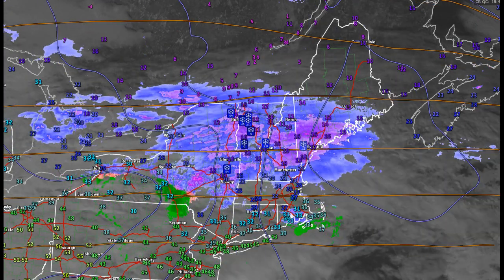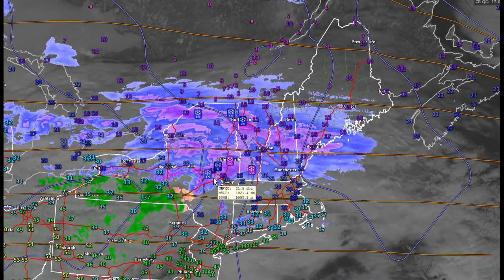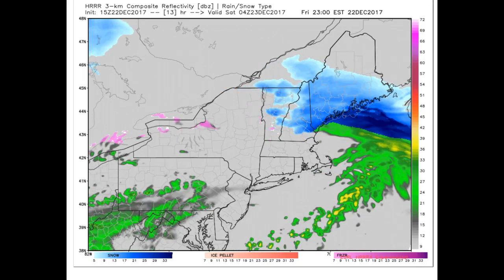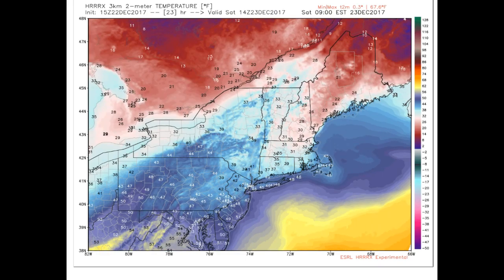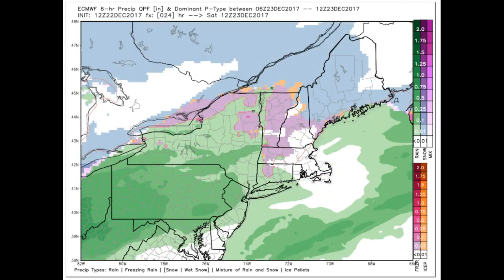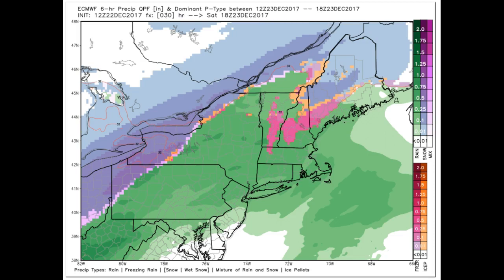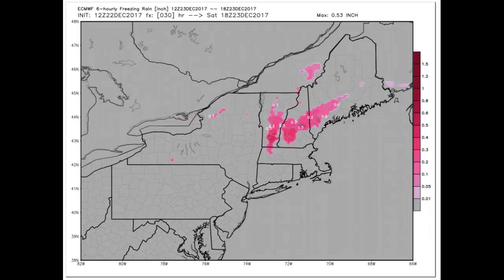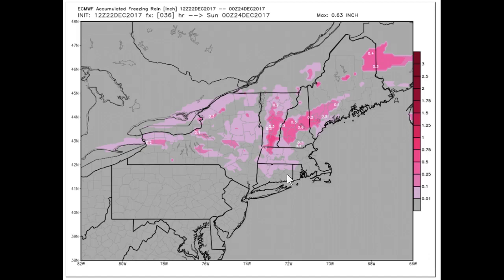.Snow to glazing to rain to Snow 12-22-17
o Alert in effect for multiple precipitation types rising close to but under thresholds for Utility concern.

o Snow will fall moderate at times with up to an inch per hour intensity this afternoon especially the southern 3/4s  of VT before somewhat of a break or lull track in between two separate impulses.

o Wettest snowfall nearest the Massachusetts border region for a short period of time late today and this early evening

o A lull with spotty wintry mix to follow tonight with light glazing of around tenth of an inch for a break before freezing rain and rain intensifies some Saturday.

o Surface temperatures remain below freezing most of Saturday where  glazing of a tenth to ¼” was most likely with primarily eastern half of Vermont affected with highest QPF and glazing Windham-Windsor- southern Orange counties and secondarily pockets of northern Vermont...

o Worst of glazing roughly 5 AM through 4 PM in the afternoon Saturday.

o Freezing rain and rain to change back to medium dry snowfall for a few hours with additional accumulation of 2 to locally 6” with the most along the western slopes of the central and northern Green Mountains but should not be a Utility factor.

o Next update 7 PM this evening.

Synopsis:  Snow continues at higher intensities as the peak of first impulse moves through between now and this early evening and snowfall begin to lighten considerably from west to east.  This first impulse will bring medium-dry quality powder.

Lull - There should be not quite a break but a lull or sorts with precipitation becoming a wintry mix but light and spotty beginning mid to late evening and continuing into the overnight hours...but a transition to glazing will take place before daybreak region wide.

Glazing – warmer air aloft work in just ahead of the impulse number #2 with shallow low level subfreezing air trapped east of the Green Mountains when generally light amounts of freezing rain will accrue with at least an 1/8th to a little over ¼” freezing rain to make for some portion of  “radial ice” -- this looks to be just under thresholds for tree limb damage but there could be isolated spots notably east of the Green Mountains especially southern Orange County southward into Windsor and Windham counties.

Backend snowfall – snow will begin to return late in the day far northern areas Champlain valley overspreading the state most concentration likely along the western slopes if central and northern Green Mountains...late Saturday into Saturday evening before this storm exits.

We should see the last of the storm system push out before midnight Saturday night but not before an additional 2 to locally 6” of new snowfalls. Essentially an “ice sandwich” or snow to ice to snow.

END/RH